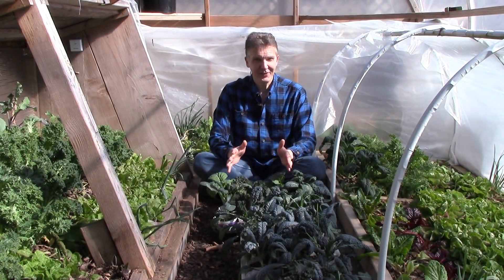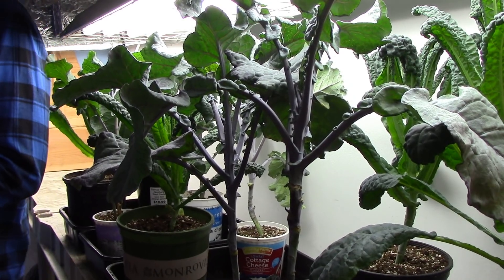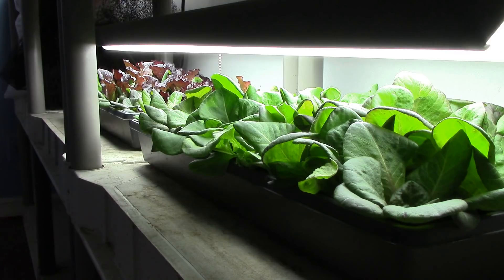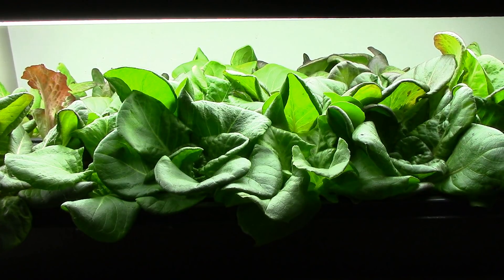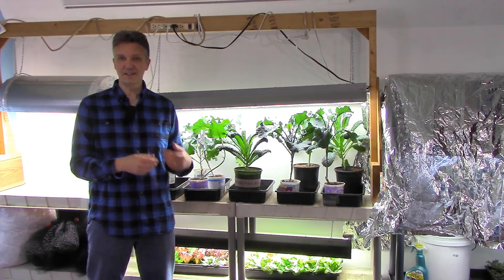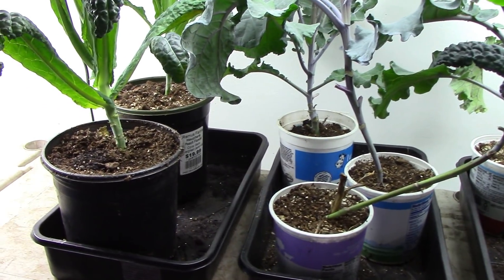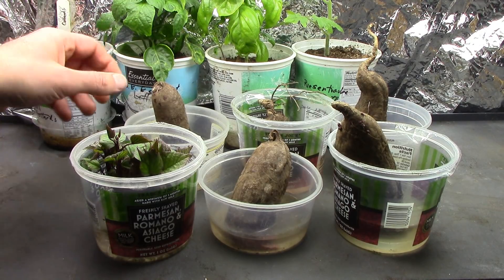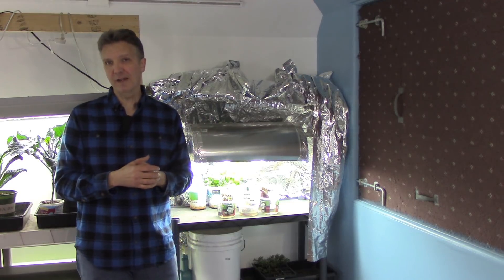Grow Room Tour! (starting seeds in grow room vs direct sowing)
Please join me for a tour of our grow room and a discussion of why we start some plants indoors instead of direct sowing them in the garden.

Highlights:
0:31 Three reasons why we start some crops in the grow room instead of direct sowing them
1:25 The light fixtures we use
2:09 You can grow a lot of food even with a small inexpensive grow room
2:31 Germinating seeds with heating mats
3:01 What's currently growing in the grow room
3:49 How we avoid potting up plants
4:46 Starting sweet potato slips indoors

Oscar Cameos:
0:26 6:20